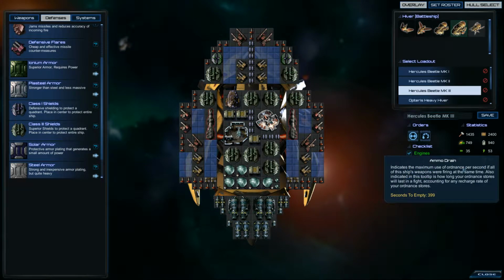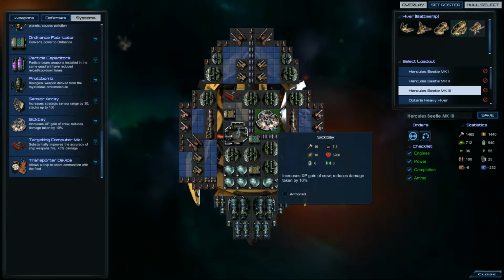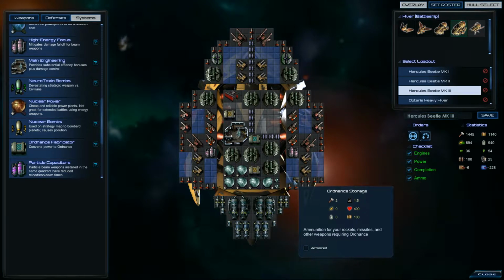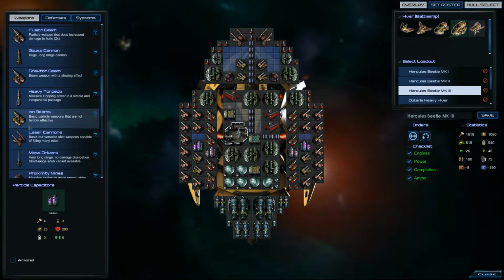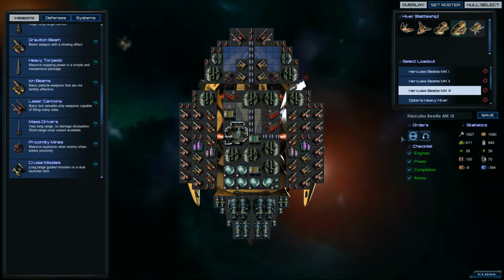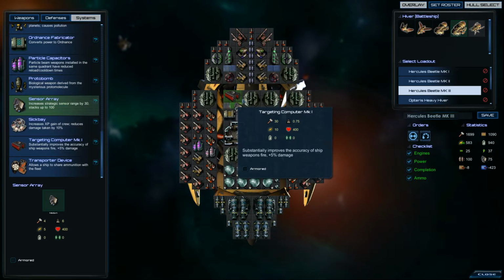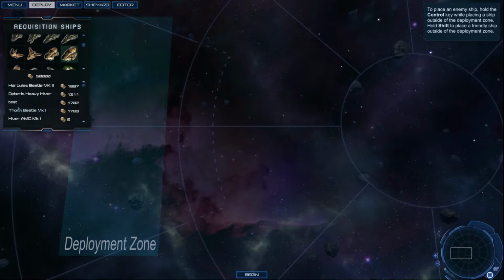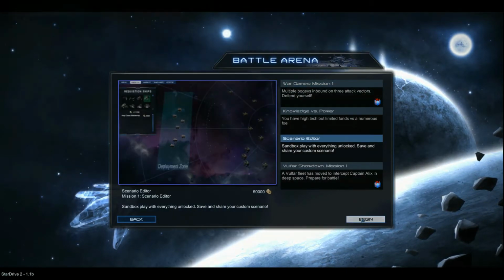Stardrive 2 Campaign Playthrough, Take Two! Episode 75, A well earned Refit Part 1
Another Impossible feat has been accomplished. Even though multiple Hercules Beetles and Battle Stations were constructed in an attempt to chip away the Ralyeh Blockade piece by piece, none have managed to make a noticeable impact.

That changed with a single Hercules Beetle, after destroying the fighter waves unleashed by the Carrier ships, the Battleship managed to not only break through the blockade, but completely hunted down and destroyed every single Ralyeh ship, in the entire system, before finally stopping to receive repairs.

It is time to arm this already formidable beast.